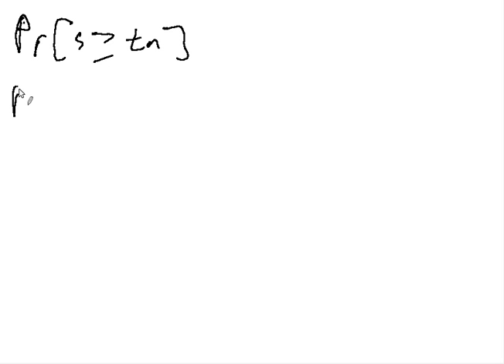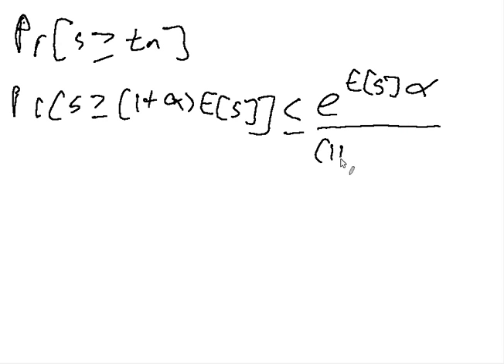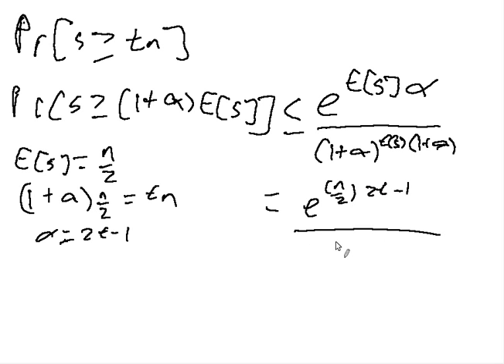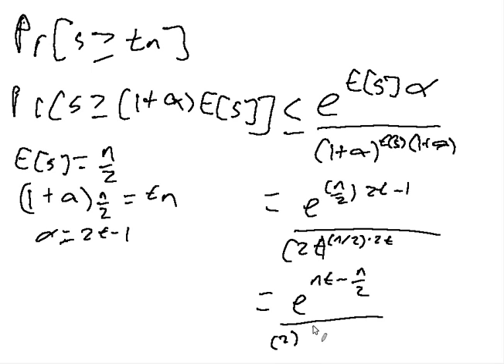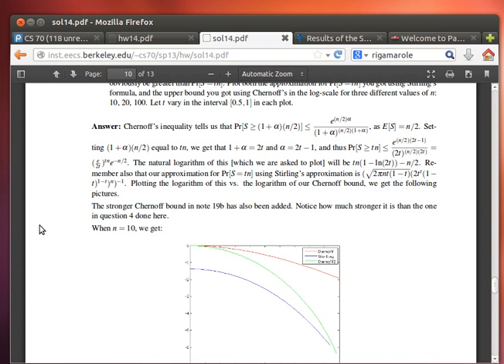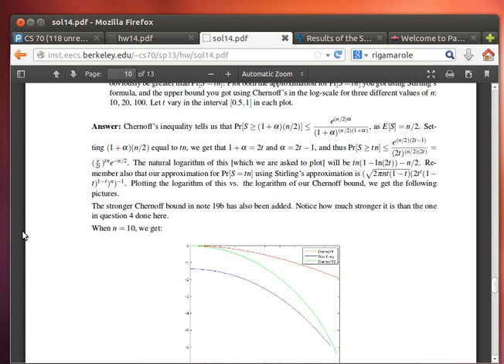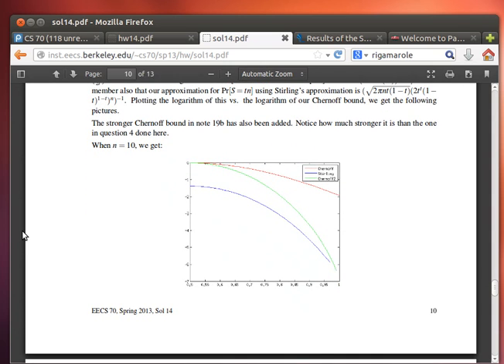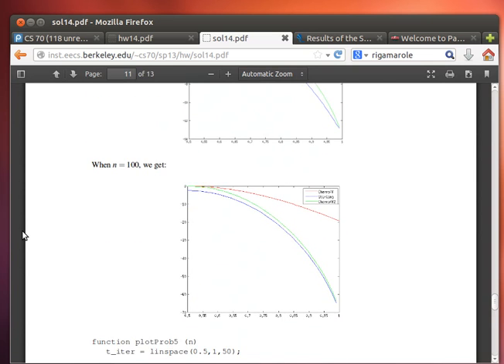Homework 14, Problem 5